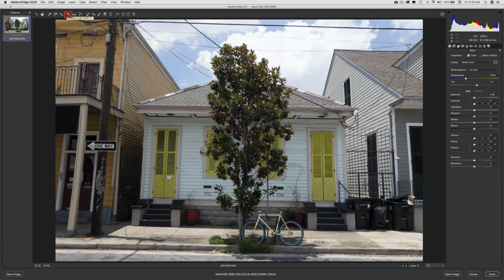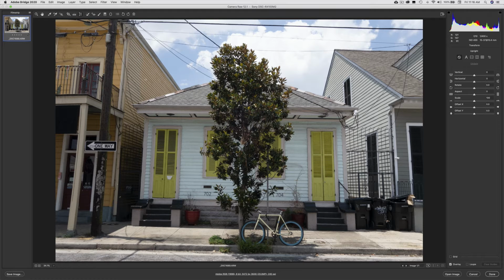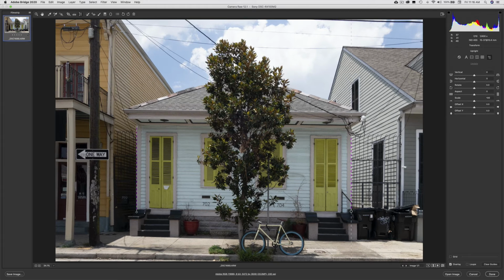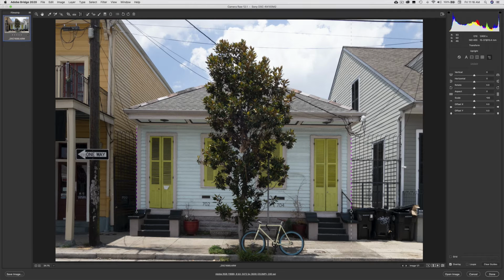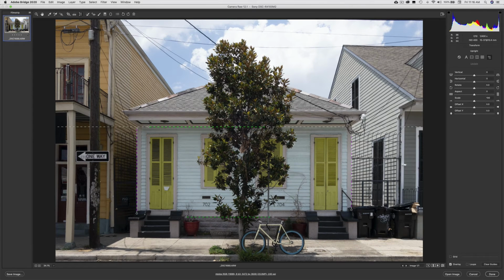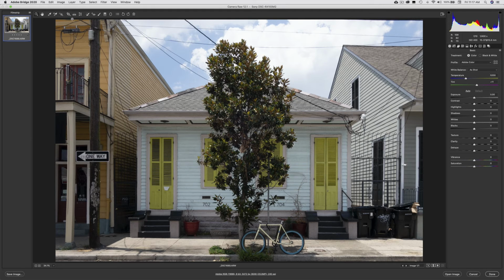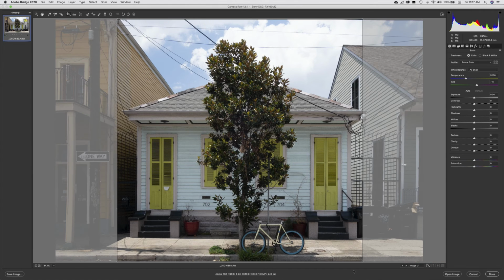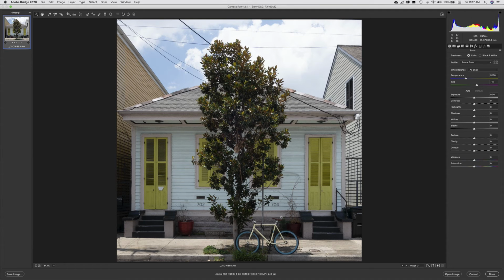00013 TransformTool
In This video we explore the Transform Tool.